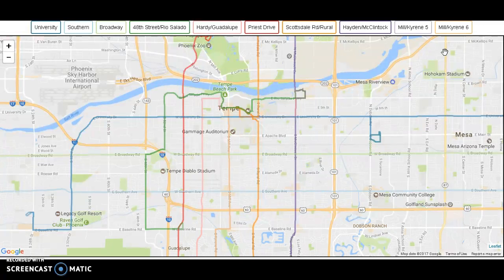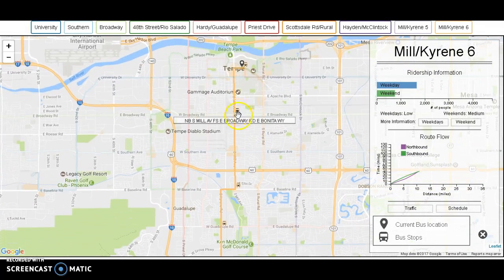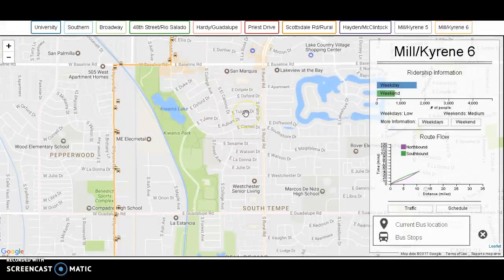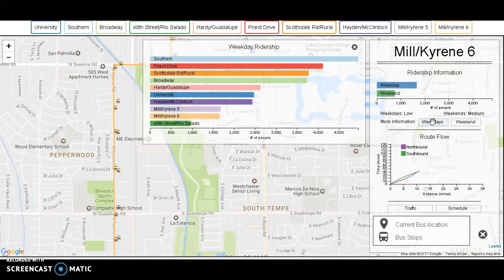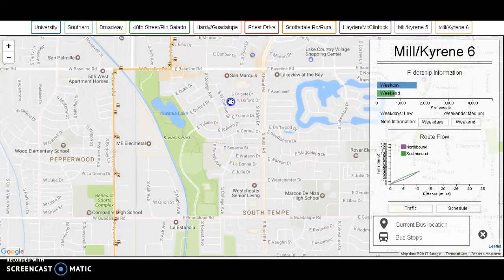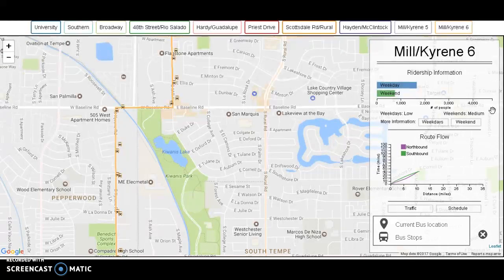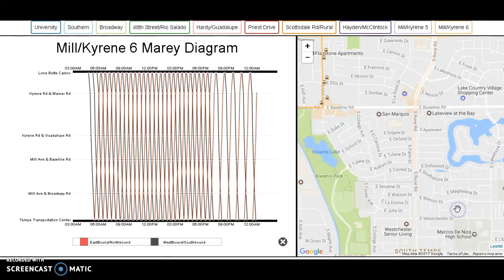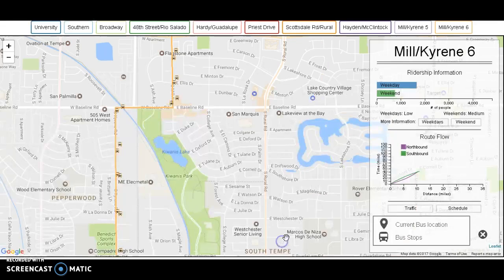CSE 578 Project: Visualizing Tempe Public Transit Data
Abstract — The aim of the project is to provide a system to visualize the bus patterns of Tempe, Arizona. The application provides an overview of all the major bus routes that go through the city. Each route has additional information, such as estimated arrivals, that can be viewed on demand. To help with the users’ decision to get to a bus stop and where to travel after getting off the bus, the project includes a view of Tempe’s traffic. This system is intended to help Tempe bus users and transit engineers/administrators find efficient routes in terms of traffic, time, and the intended destination.